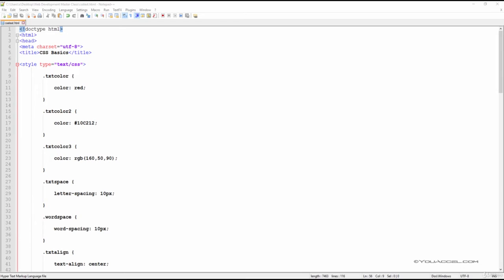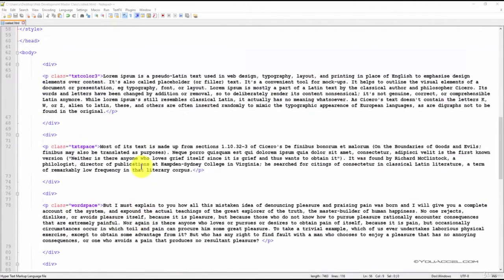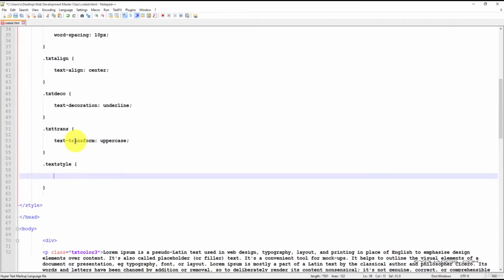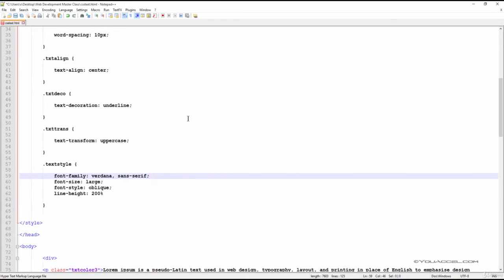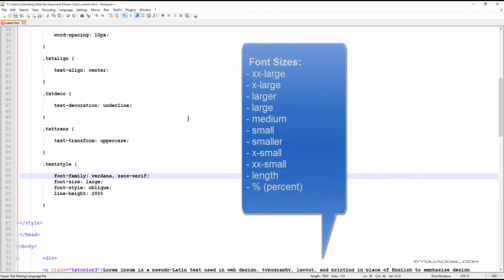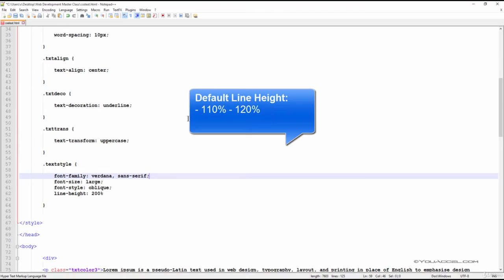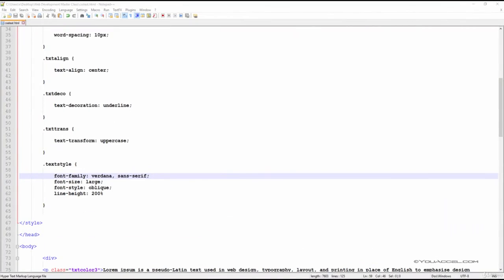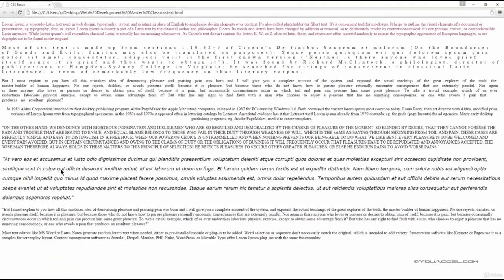11 CSS Font Properties | font properties in css